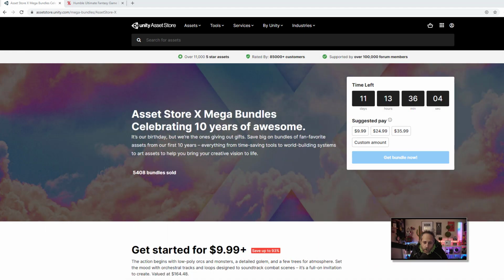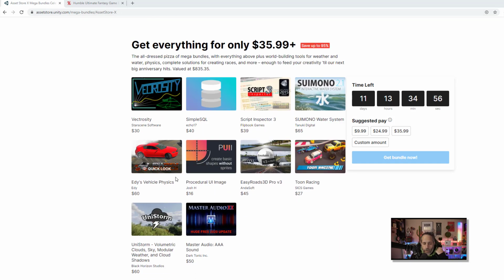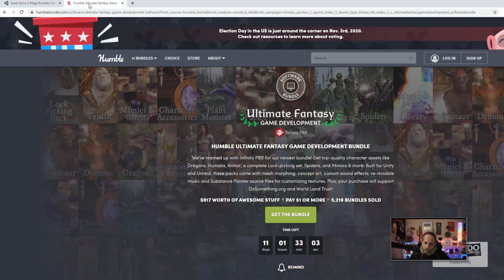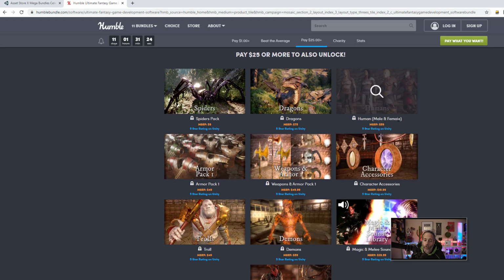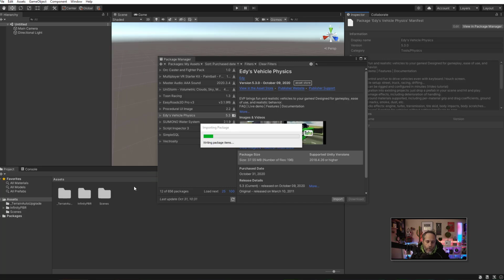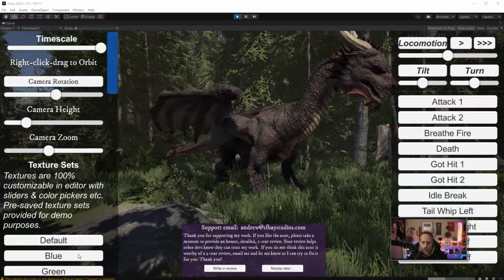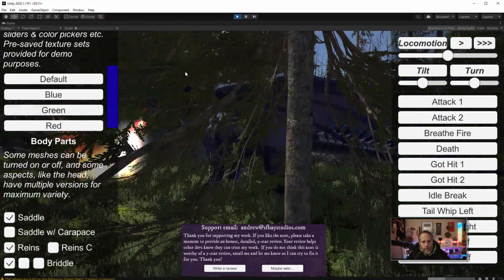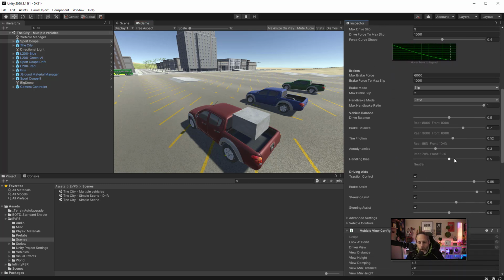Some CRAZY Game Art & Asset Deals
I saw these deals on Unity3d game art and assets and had to share. They expire soon, and if you're curious what they're like, I'll give you a quick preview and my thoughts on them!